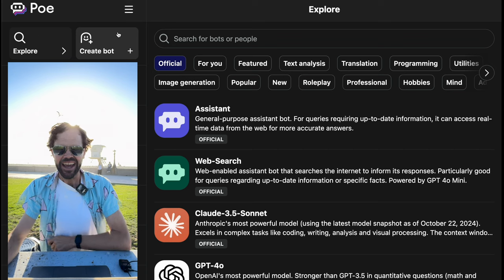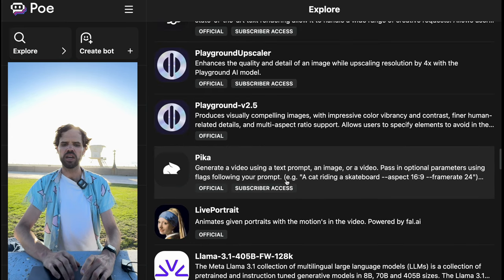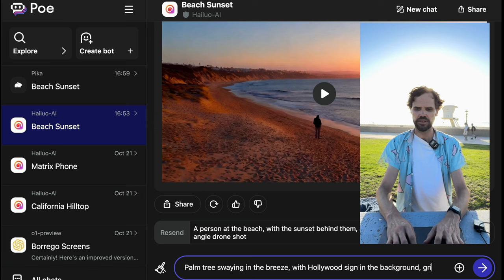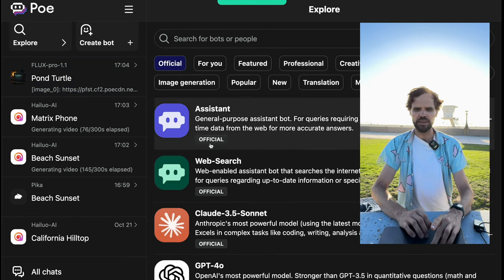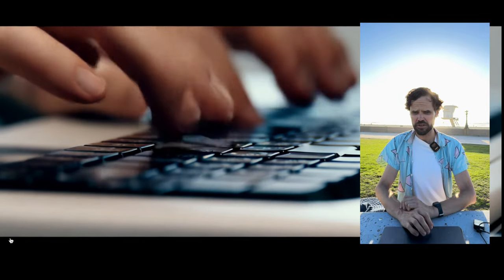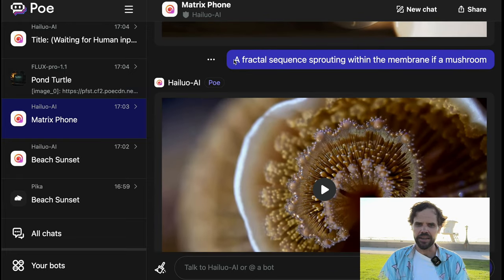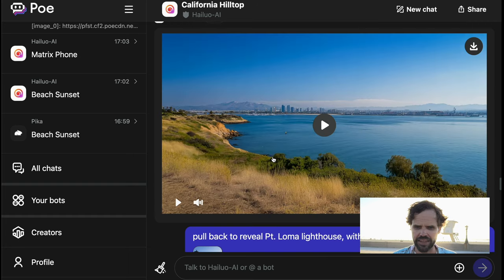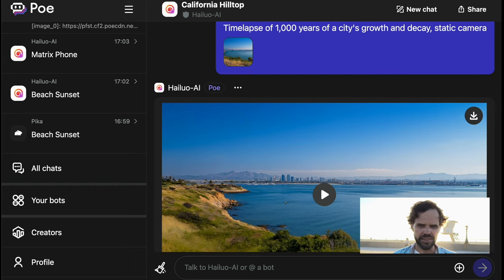Text to Video Ai with Poe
Learn how to use text-to-video ai programs with Poe..

Bonus 30 seconds of Ai video is located at the very end of this video.